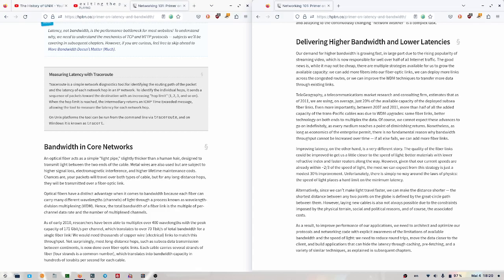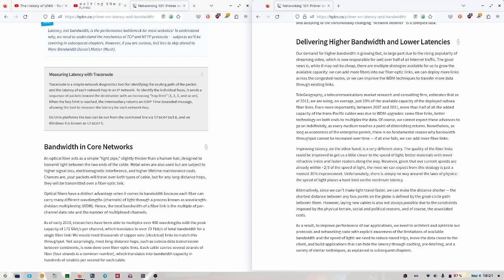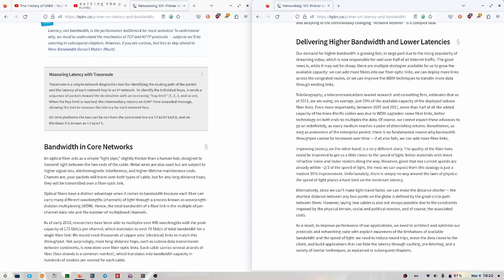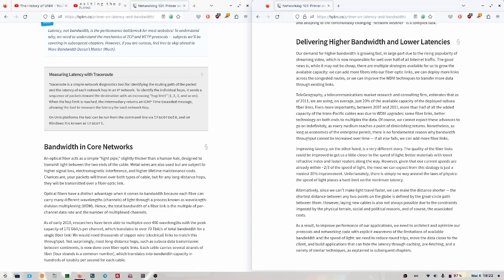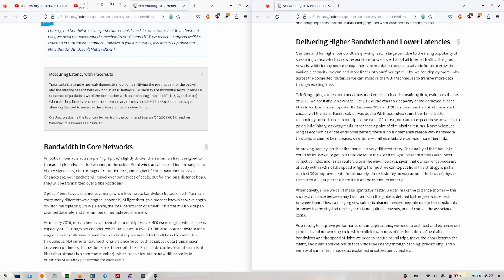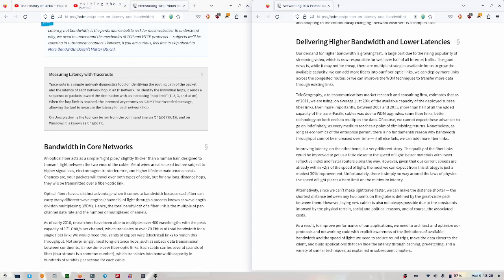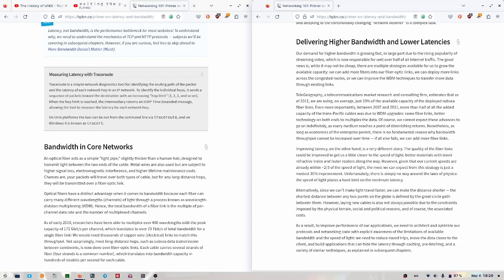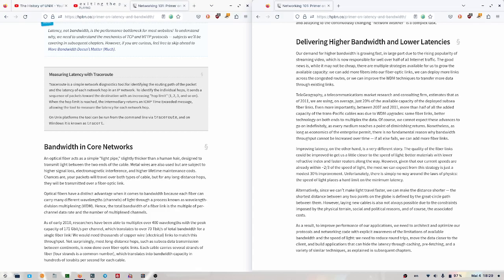Bandwidth in Core Networks 2023 05 04 18 19 25